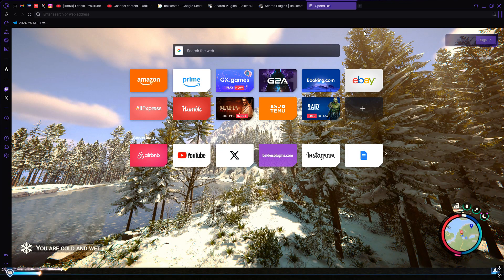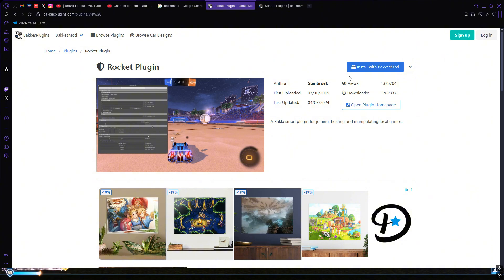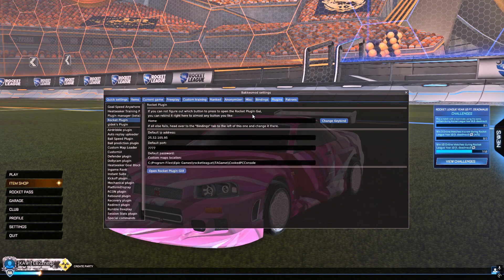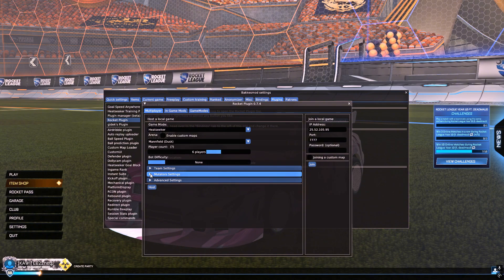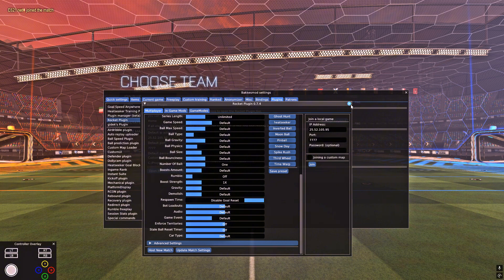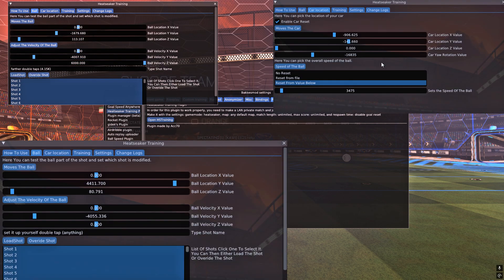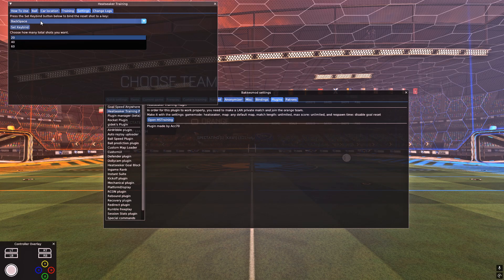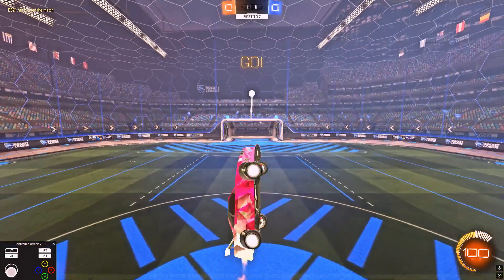the BEST training tool for heatseeker!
you guys will have to do bakkesmod on yourself lol
(chapters)
0:00 intro
0:40 downloading everything
1:15 how to start it
2:02 setting up the shots
2:58 using the shots
3:10 outro